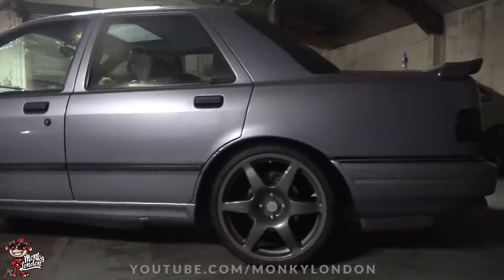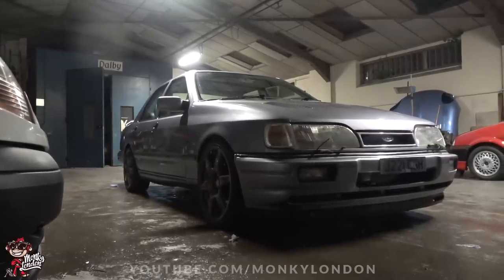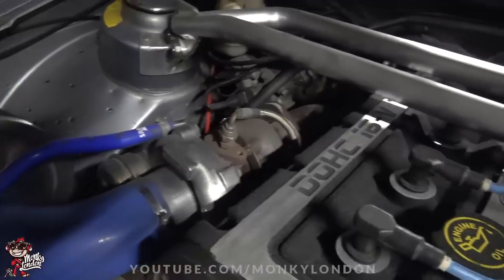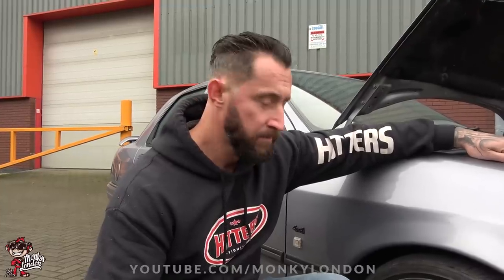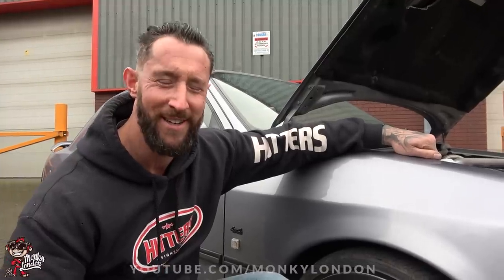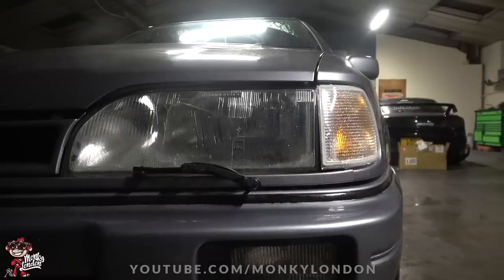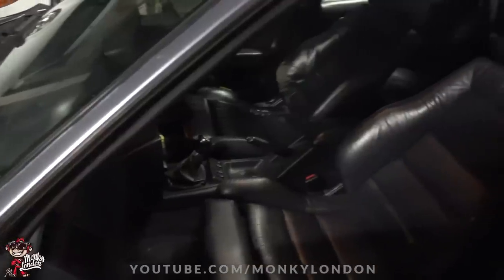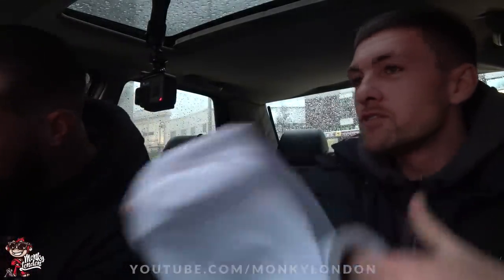🐒 THE REAL FORD! BRITISH SIERRA RS COSWORTH REVIEW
Send us cool shiz with the possibility of getting it featured on the channel! :)

Want to have your car featured on the channel and have something sick to show the grandkids?

Finally, an old skool Cosworth on the channel! You guys have been asking me to get a Cosworth of some description on the channel, Dave @smvrepairs comes up trumps with this beautiful 1993 Ford Sierra RS Cosworth! Running 400hp with a fully forged YB motor, this old skool Ford is certainly no slouch! We take her out in the rain for a little session, a few broadsides and many wheel spins to suit! King of the cruises, and an icon of the 80's & 90's, the Sierra Cosworth is a classic Ford and still a force to be reckoned with to this day! Hope you enjoy the video, fresh content every week! Cheers ML